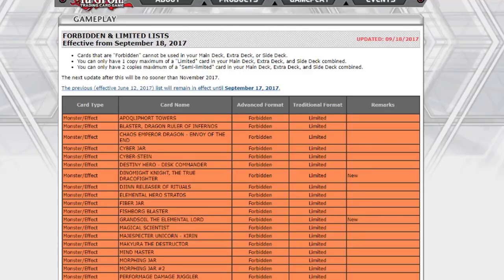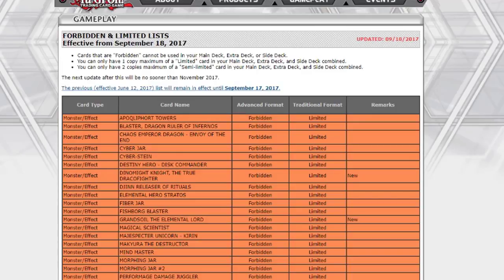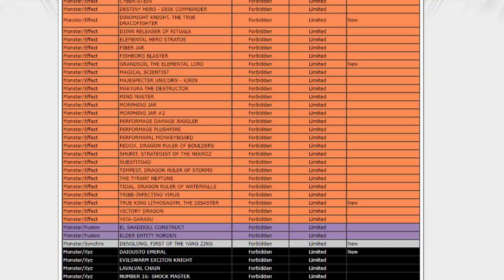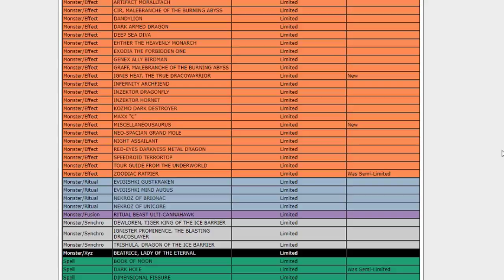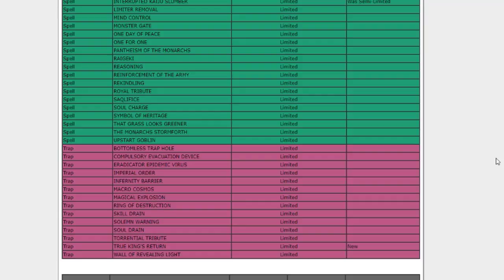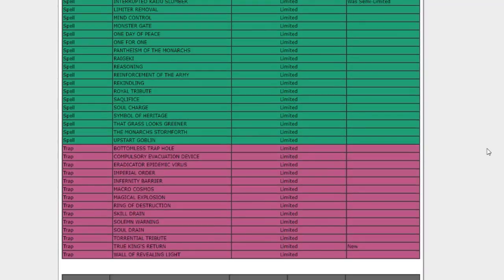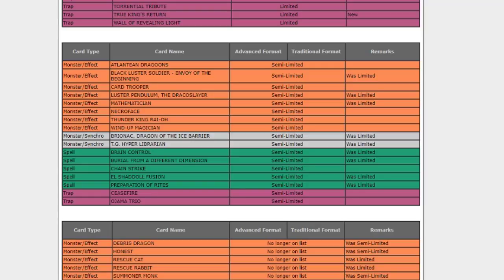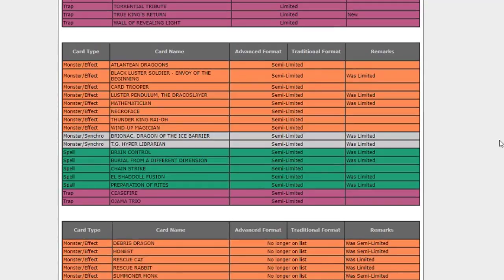Yugioh September 18, 2017 TCG Ban List Reaction